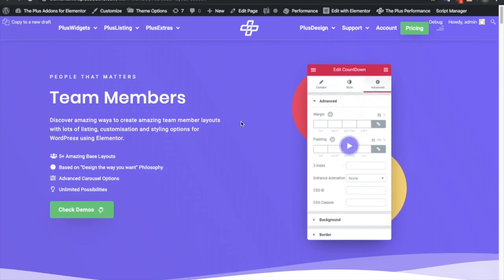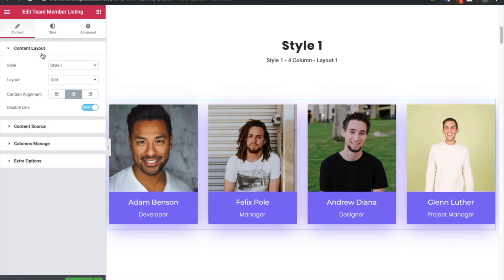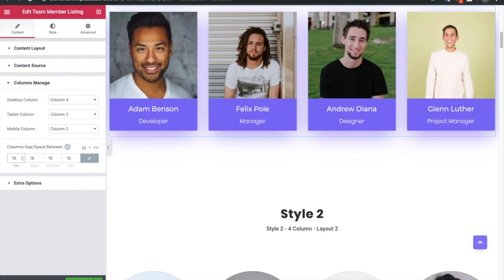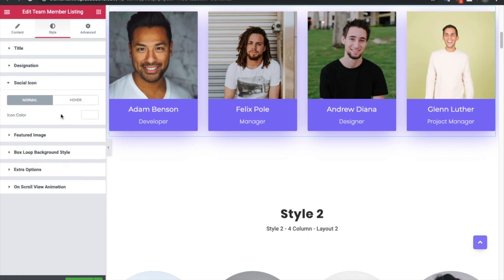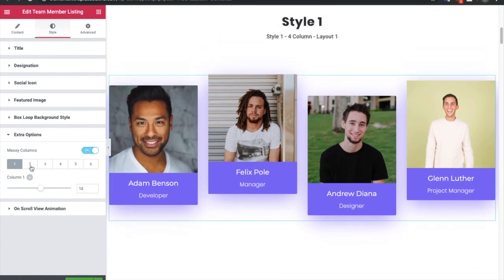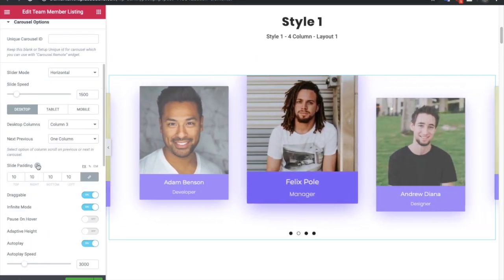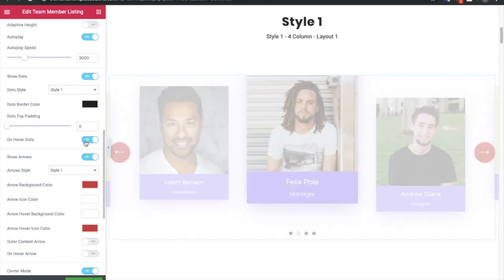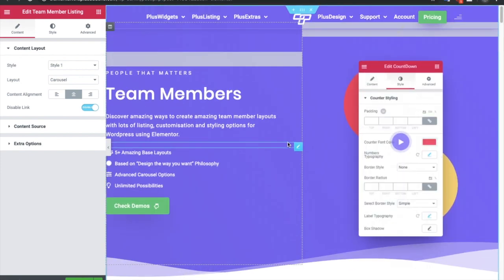How to Create Stylish Team Member Section by Post Type in Elementor Widget?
Discover amazing ways to create amazing team member layouts with lots of listing, customisation and styling options for WordPress using Elementor.

5+ Amazing Base Layouts
Based on “Design the way you want” Philosophy
Advanced Carousel Options
Unlimited Possibilities